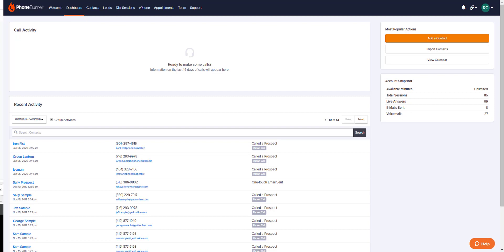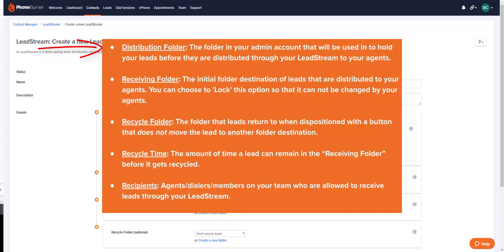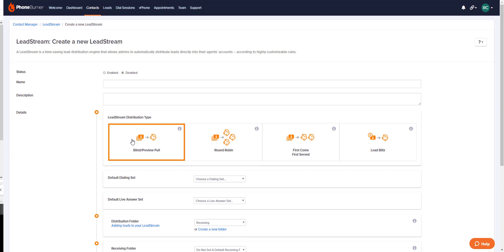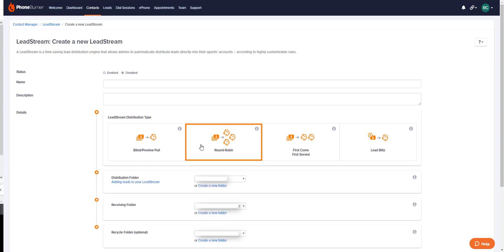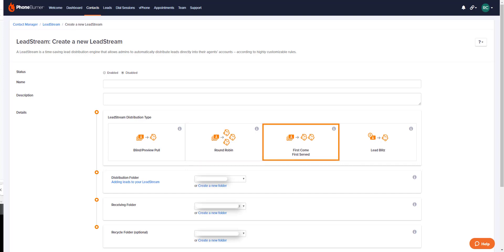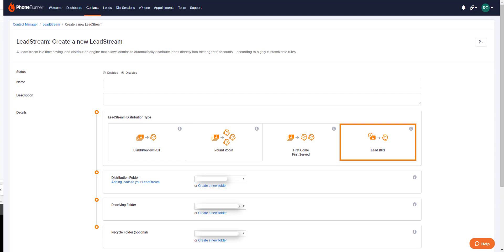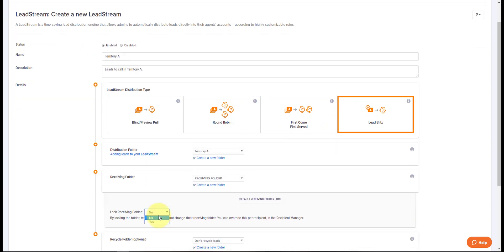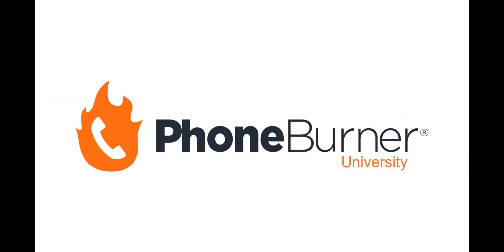PhoneBurner LeadStream | Automatic Lead Distribution Overview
Automatically deliver leads to your reps with LeadStream, to build their call lists quickly and intelligently. In this video, we give you an overview of LeadStream, showing you how it works and how to customize the delivery of leads to your team of reps.